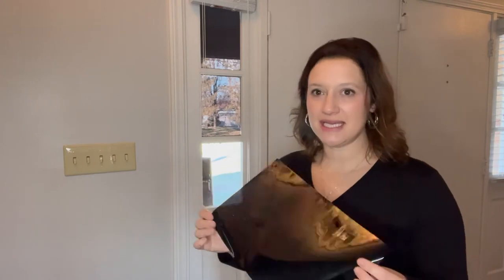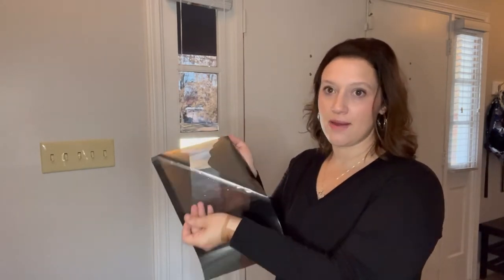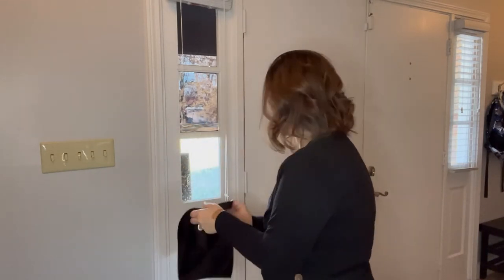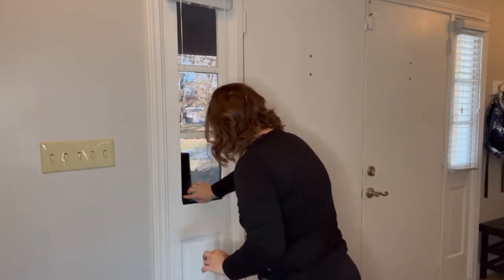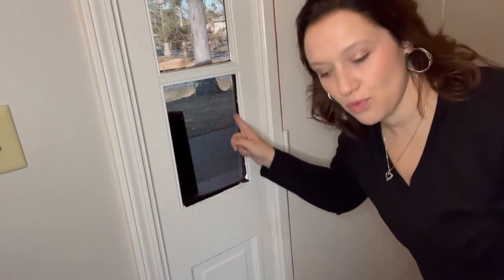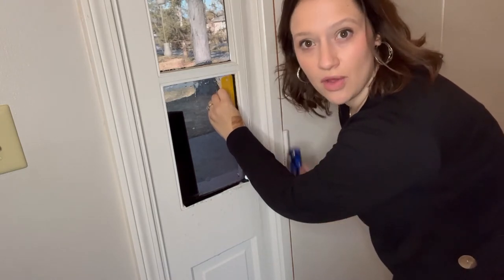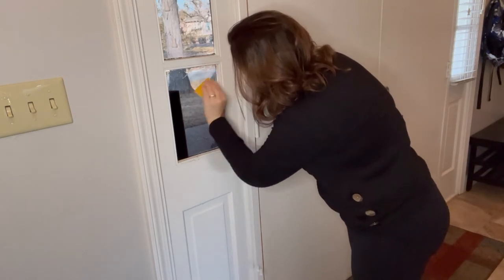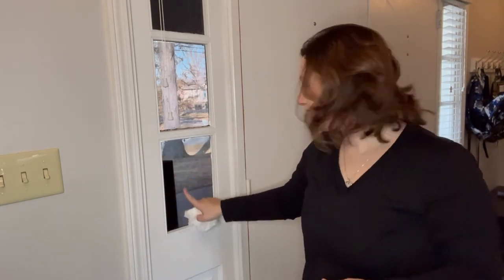Review of WQGXZF Window Film One-Way Mirror Film Daytime Privacy Heat Insulation Anti-UV Window